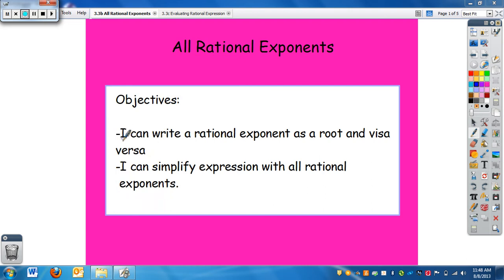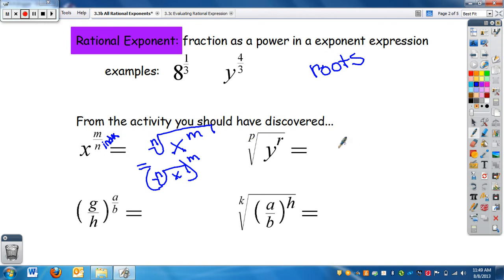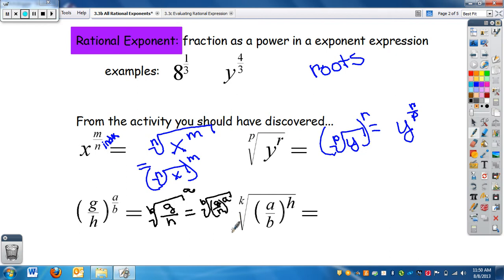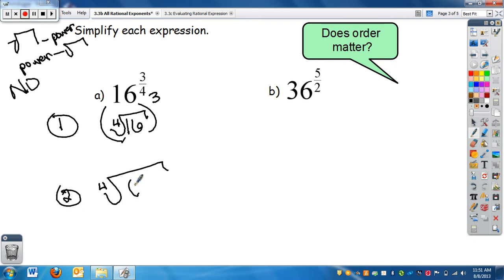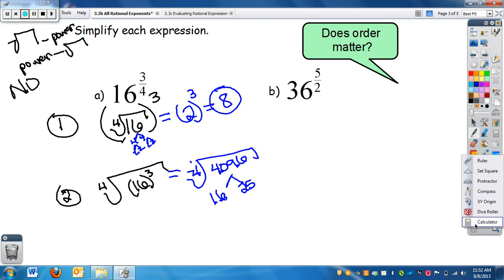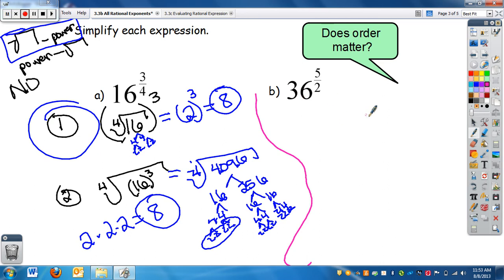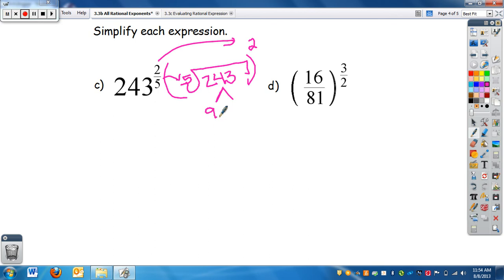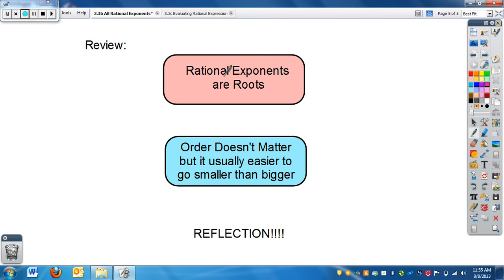Algebra 3-3b All Rational Exponents